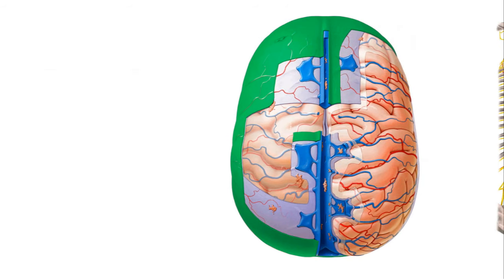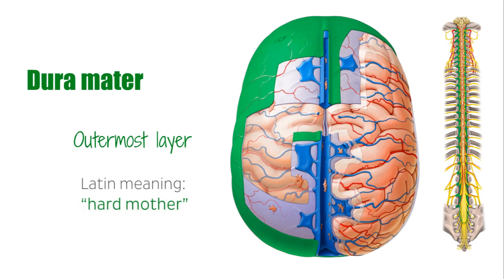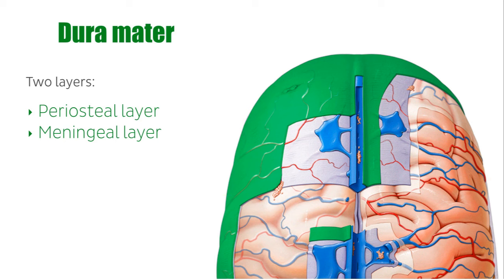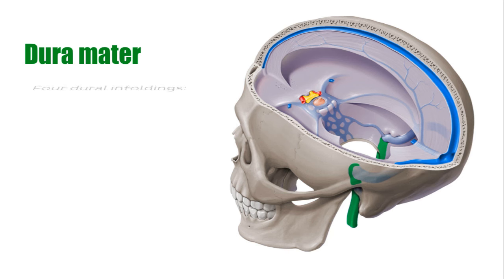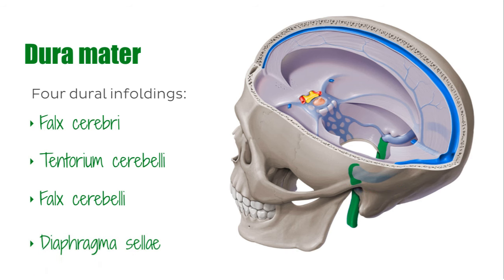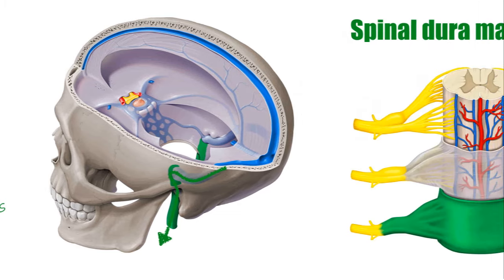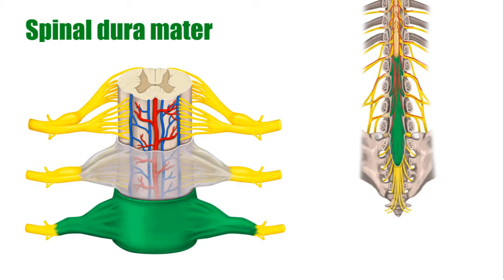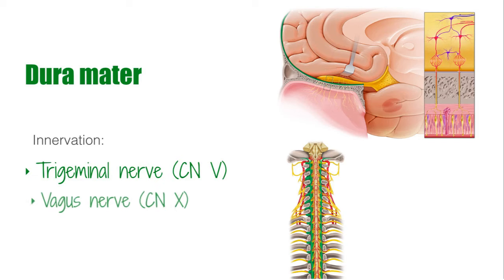Dura mater - Function, Location & Layers - Neuroanatomy | Kenhub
In this video you will learn the anatomy, location, function and layers of the dura mater, one of the meninges of the brain.

Oh, are you struggling with learning anatomy? We created the ★ Ultimate Anatomy Study Guide ★ to help you kick some gluteus maximus in any topic. Completely free.

Meninges are connective tissue membranes that line the neurocranium and vertebral canal enclosing the central nervous system. The meninges are connective tissue membranes providing protection to the brain and spinal cord and channelling the cerebrospinal fluid (CSF).

In this video tutorial we will learn about the dura mater. The dura mater (lat. 'hard mother') is a thick and fibrous membrane, forming the outermost layer of the meninges, the other layers being the arachnoid and pia mater. The two layers of the dura mater separate from each other in some places forming dural infoldings:

- Falx cerebri
- Tentorium cerebelli
- Falx cerebelli
- Diaphragma sellae

The separation of the two layers also creates cranial venous channels, known as dural venous sinuses, that drain venous blood into the internal jugular vein and back to the heart. In this tutorial we will cover all the aspects you need to know about the dura mater:

- 0:12 layers of the meninges
- 0:55 structure and layers of the dura mater
- 1:40 formation of subdural and epidural spaces
- 2:23 dural infoldings
- 3:25 dural venous sinuses
- 4:13 spinal dura mater
- 5:30 innervation by trigeminus, vagus, C1, C2 and C3

Want to test your knowledge on meninges of the brain?

Read more on the meninges in our free in-depth article and get a solid overview about this frequent exam topic

For more engaging video tutorials, interactive quizzes, articles and an atlas of Human anatomy and histology, go